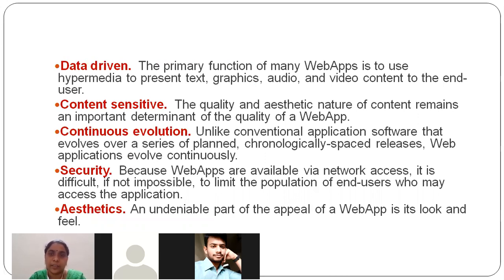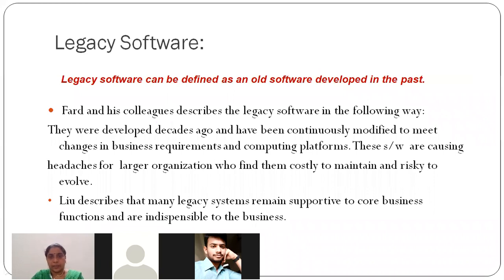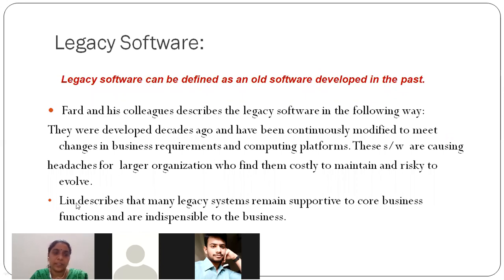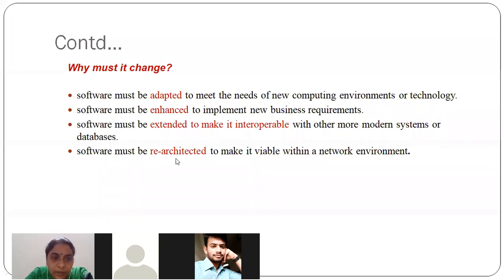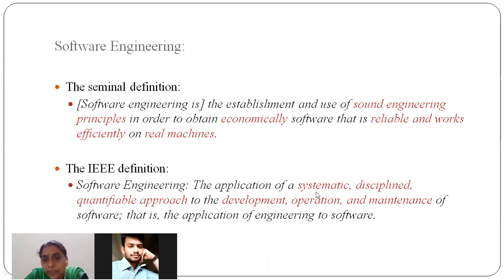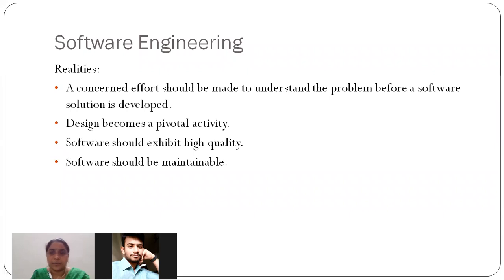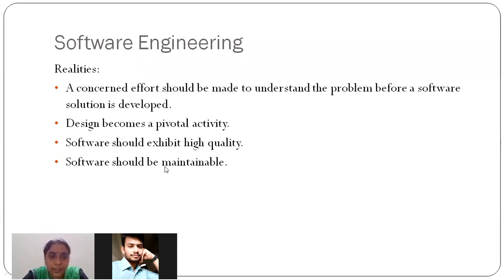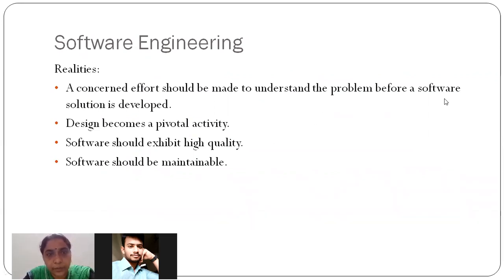4-legacy software/realities of SE